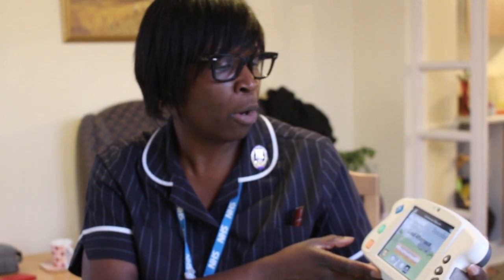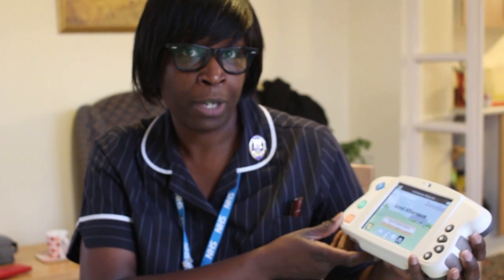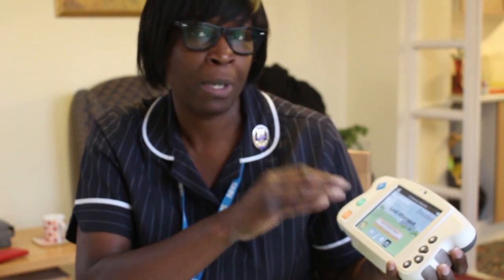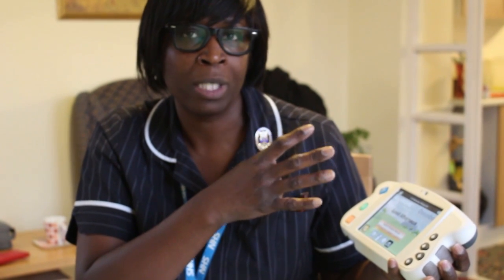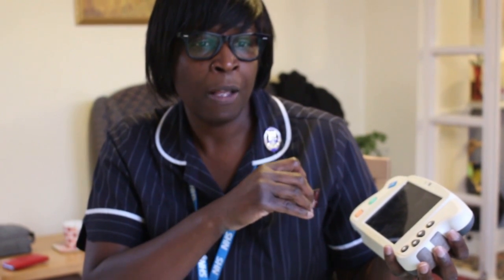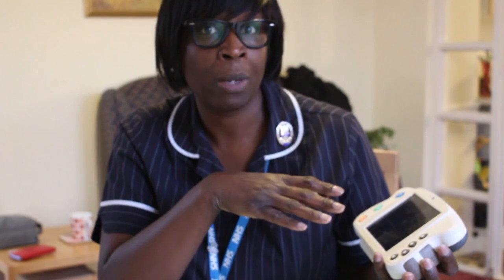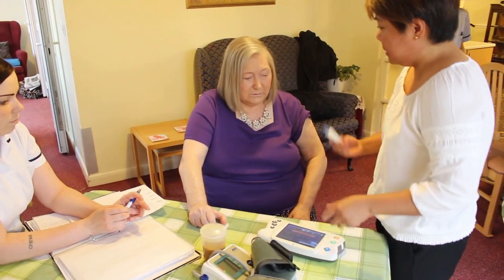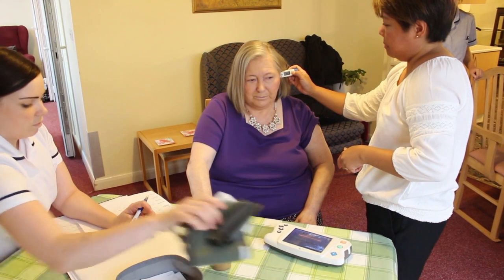Kent Community Health NHS Foundation Trust Digital Care Home V2